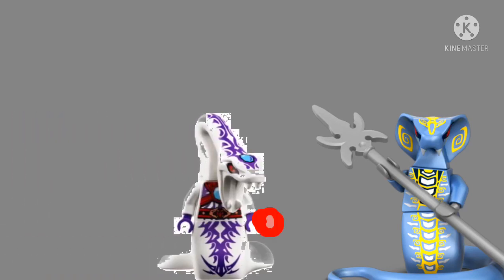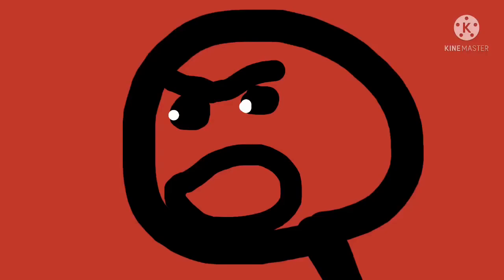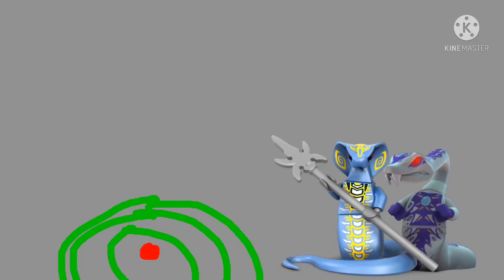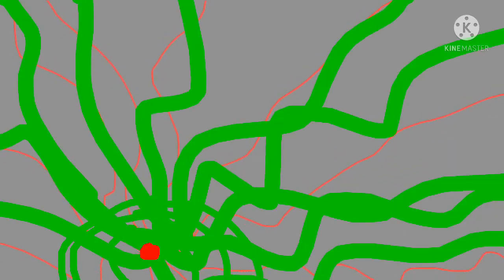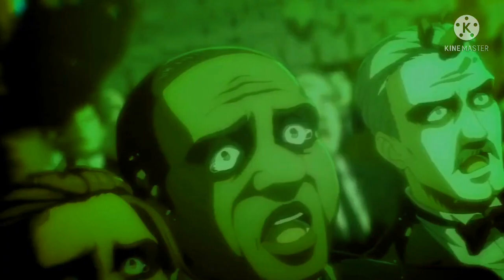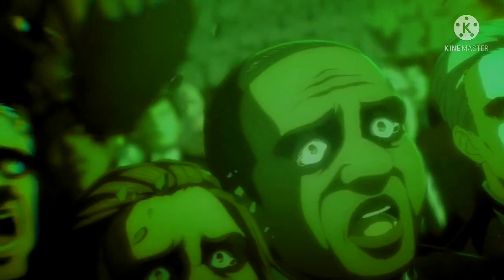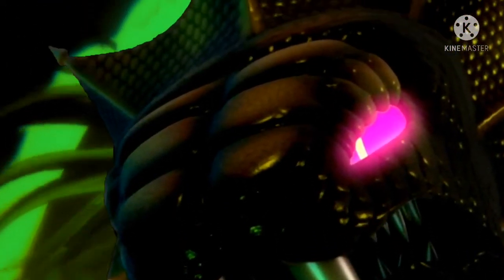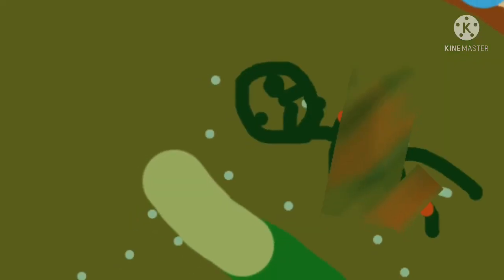Woah the crash bandicoot: the war (part 2) (declaration of war/great Devourer awakens scene)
“On AN DECLARATION OF WAR!!!”